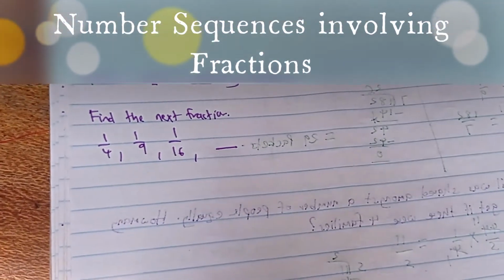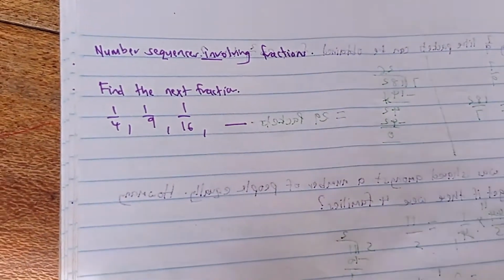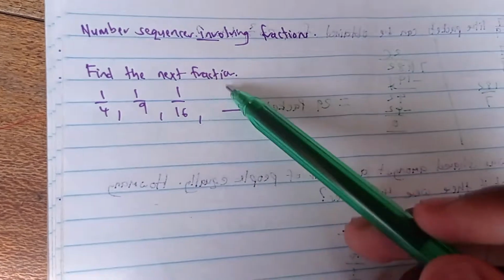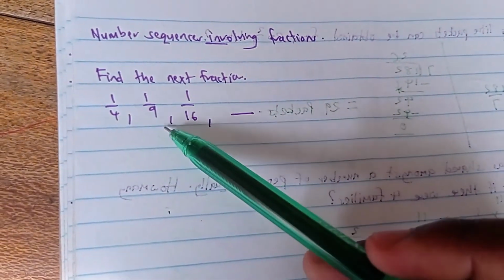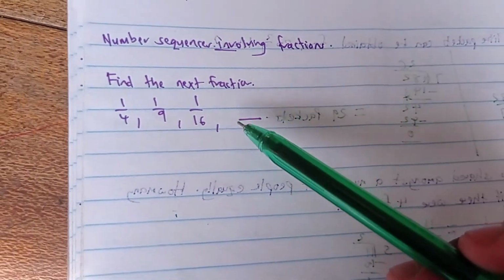Number Sequences involving fractions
For any inquiries,clarifications,leave them at the comment section down below.